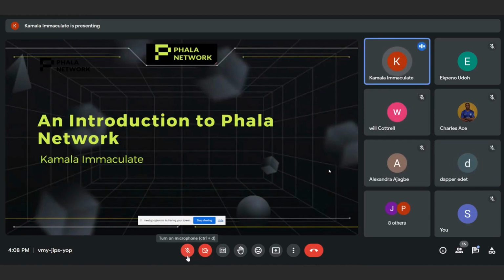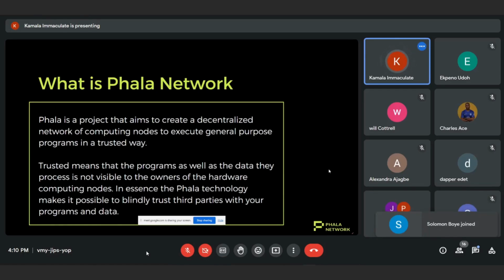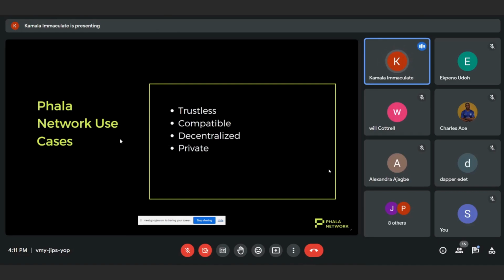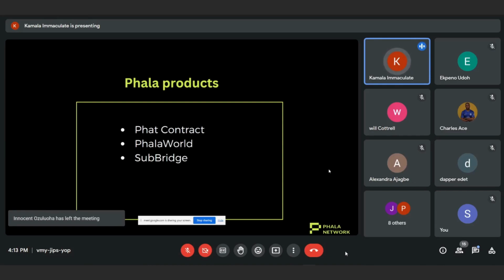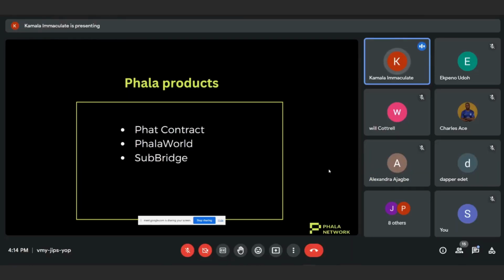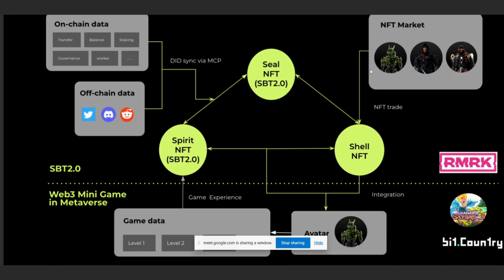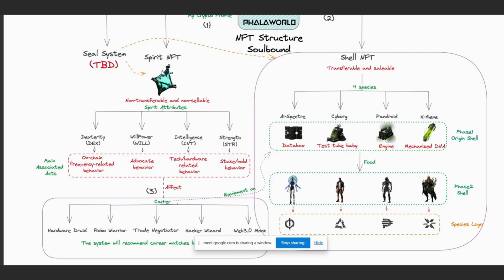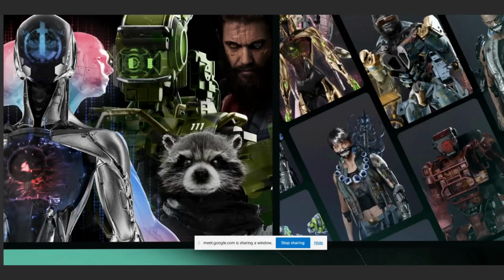Phala Network African community talk session